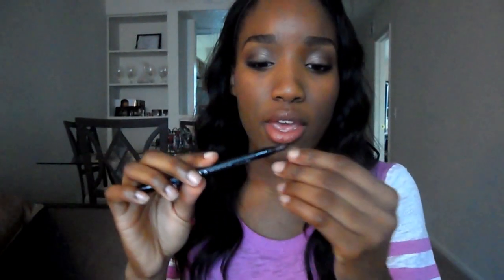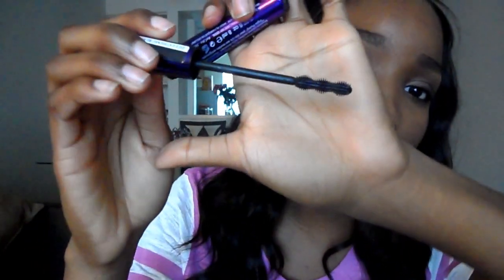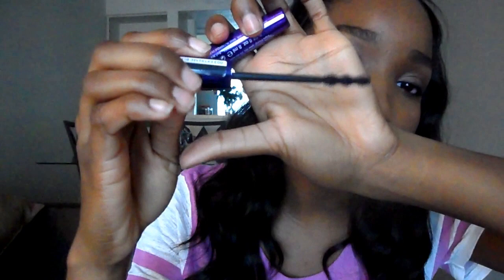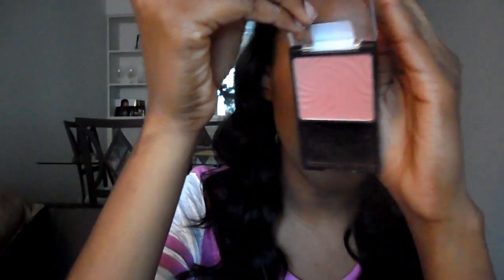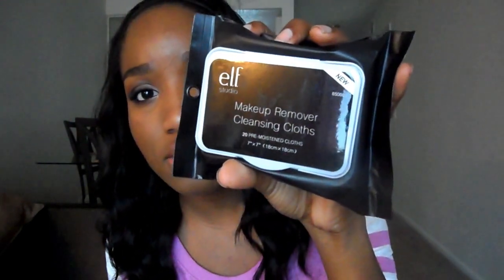My Current Beauty Faves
Sephora Kohl Waterproof Eyeliner

Make Up For Ever Mat Velvet+ Foundation